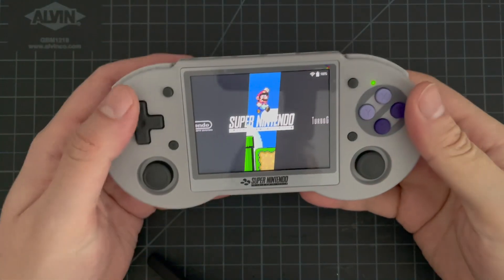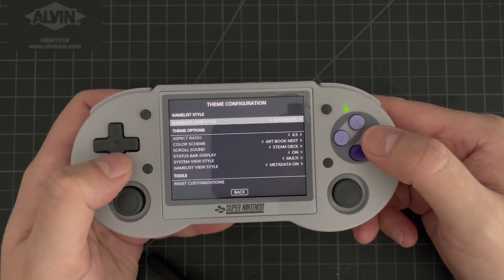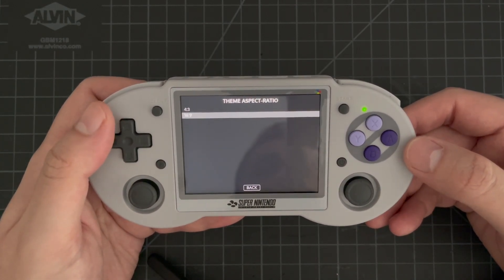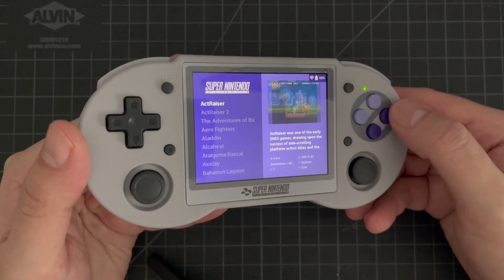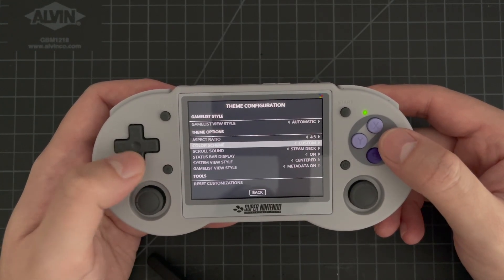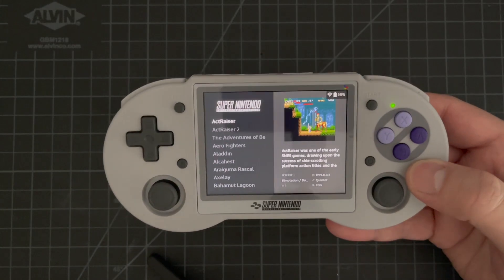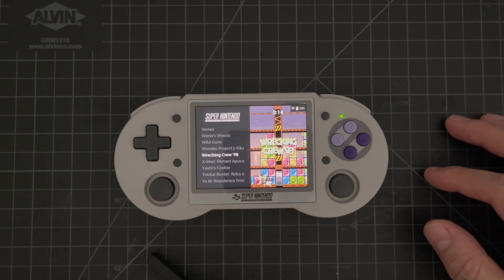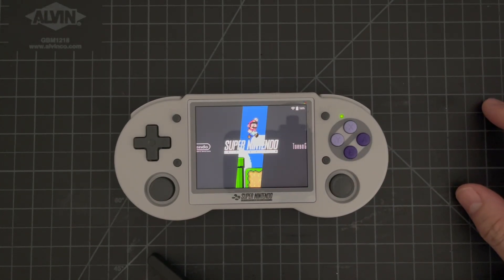EmulationStation Theme - Art Book Next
My latest theme for EmulationStation.  I have created versions that work for Batocera (and all if its variants such as AmberELEC, JELOS and EmuElec), RetroPie and ES-DE.

Chapters:
0:00 Intro
0:40 System View Options
2:15 Aspect Ratio Options
3:11 Color Schemes
5:30 Sound Effect Options
5:53 Status Bar On/Off (Batocera Specific Option)
6:36 Gamelist View Options
9:00 Outro